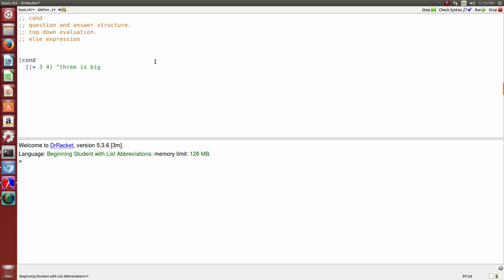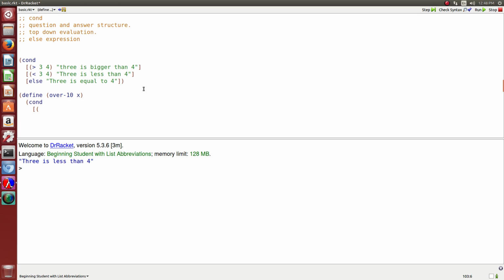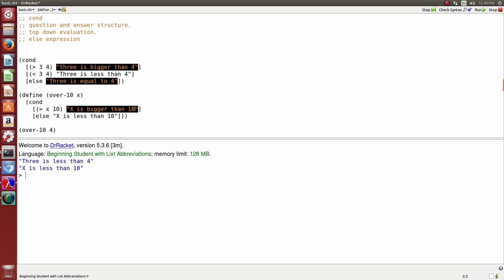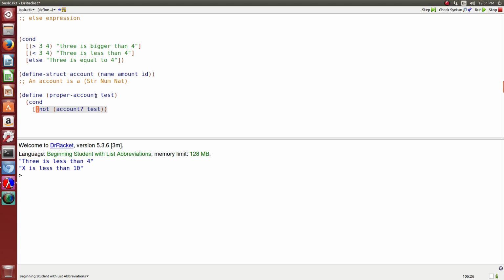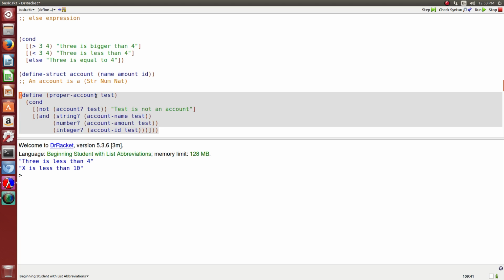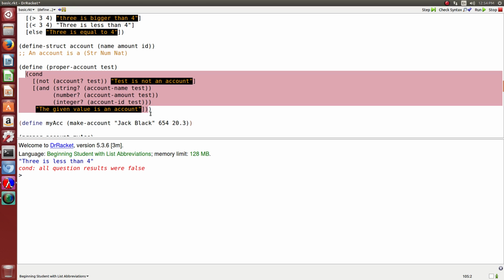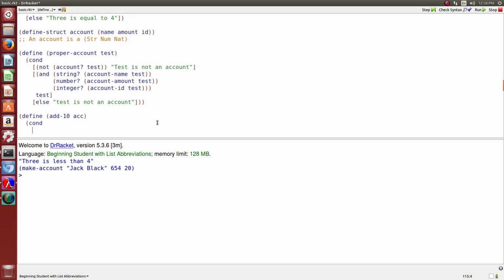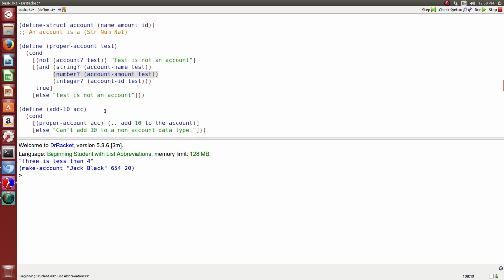The Racket Conditional Statement